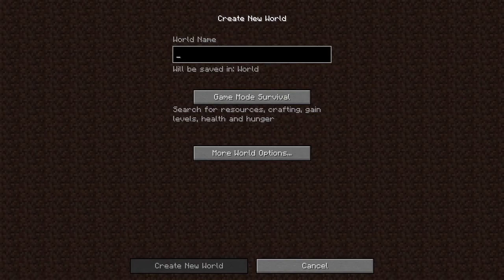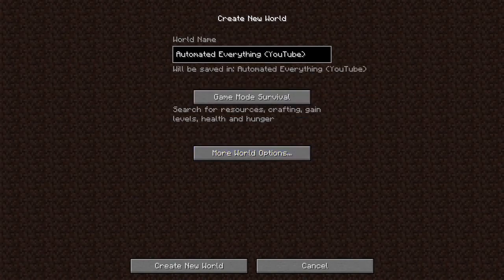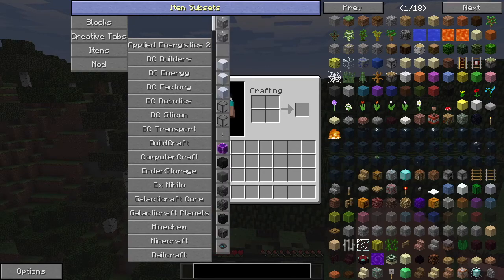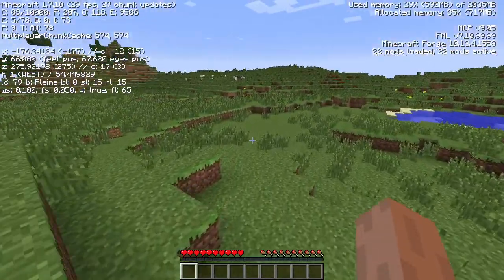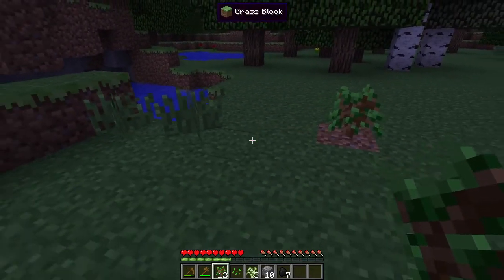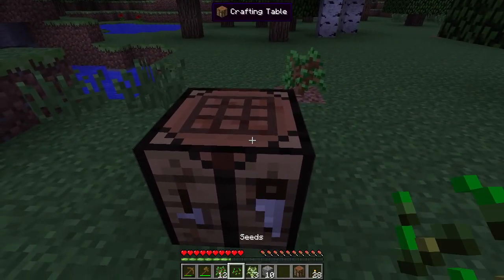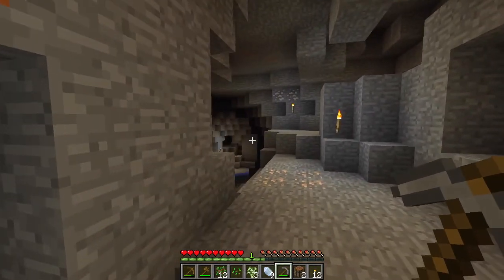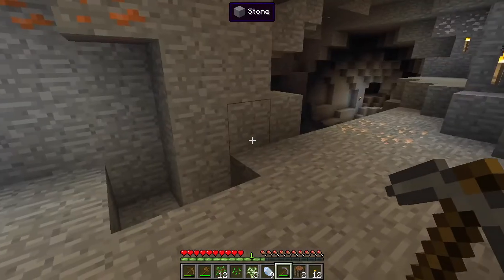A Thinking Pack | Episode 1: Introduction & Explaining Stuff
Welcome to a new series, one that's a bit different than usual :)
Today I talk a lot & go exploring.

CREDITS:
List of all Minecraft mods used:
 - Applied Energistics 2
 - BuildCraft
 - EnderStorage & NotEnoughItems & CodeChickenCore
 - ComputerCraft
 - Ex Nihilo
 - Galacticraft
 - Minechem
 - Railcraft
▶ NOTE (2026 Update): These mods can all be found on Modrinth and/or CurseForge now, if you want to try them out for yourself. (Unfortunately, I've had to remove all the old links here, due to YouTube can be weird with links sometimes).

Intro by: Handy__Andy